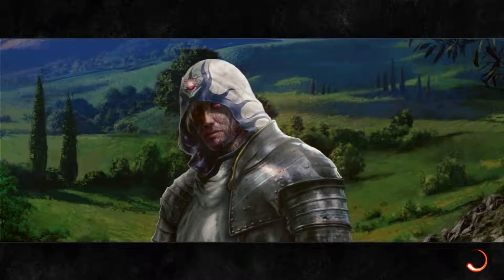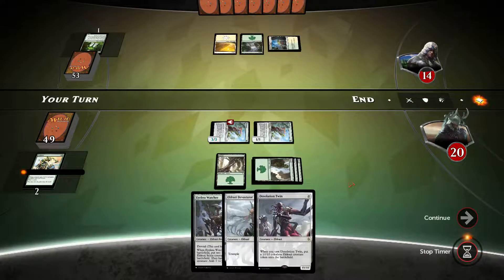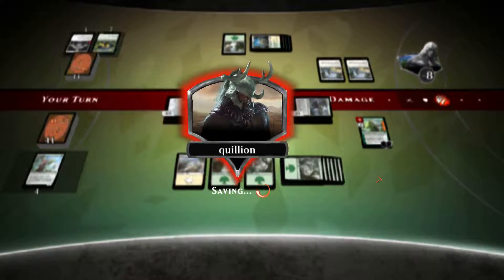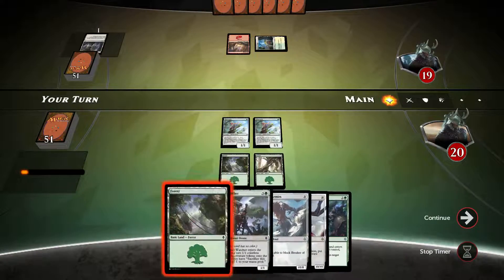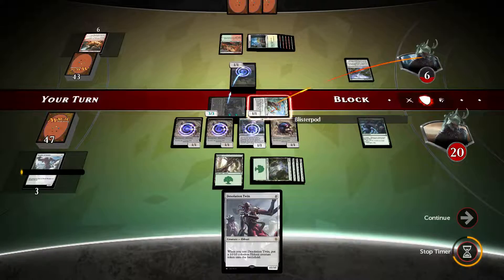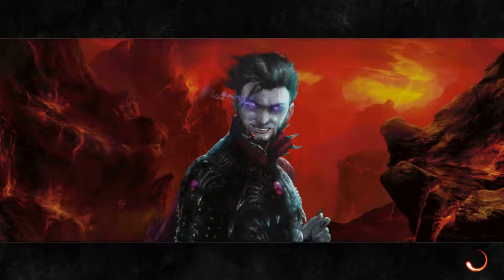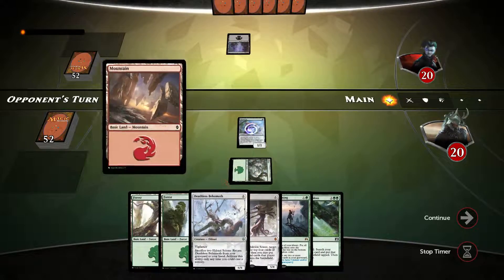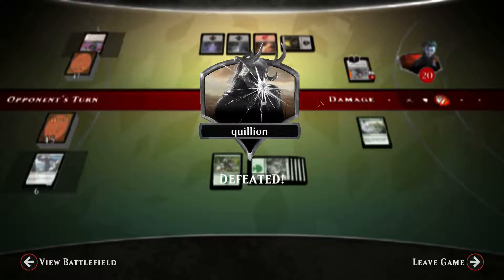Magic Duels - Green Eldrazi 2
Deck Breakdown:

Creatures x 18
4 x Blister Pod
2 x Pilgrim's Eye
1 x Nissa, Vastwood Seer
3 x Eyeless Watcher
1 x Oblivion Sower
2 x Deathless Behemoth
1 x Breaker of Armies
1 x Eldrazi Devastator
1 x Ulamog, Ceaseless Hunger
2 x Desolation Twin

Enhancements x 6
2 x Retreat to Kazandu
2 x From Beyond
2 x Zendikar's Roil

Instants x 8
2 x Primal Bellow
2 x Swell of Growth
2 x Titanic Growth
2 x Wildsize

Sorceries x 4
2 x Animist's Awakening
2 x Mwonvuli Acid-Moss

Lands x 24
24 x Forest